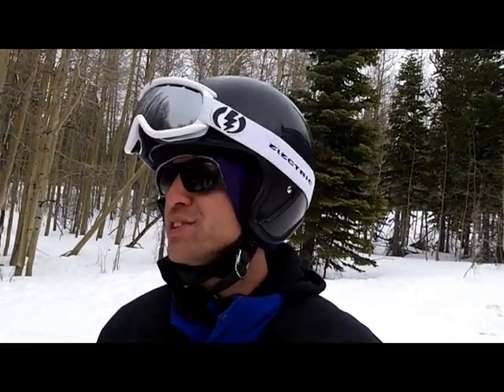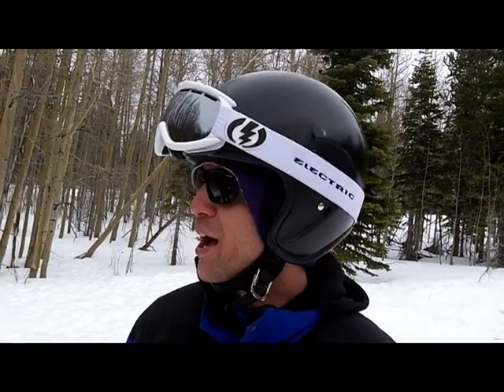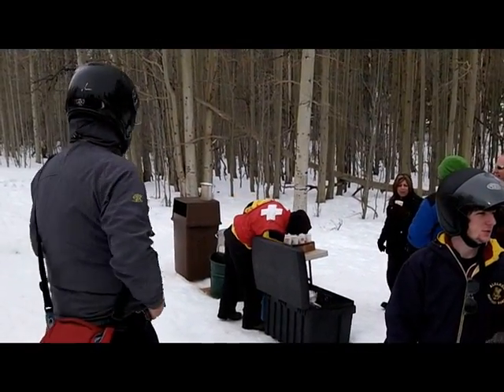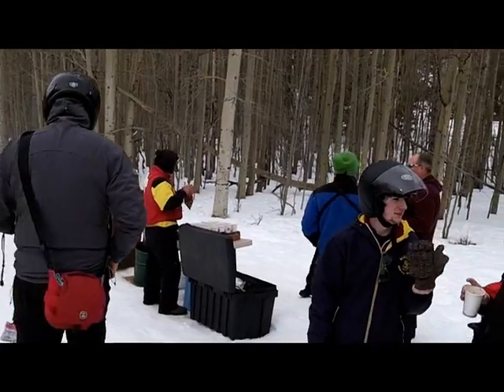Zephyr Cove Snowmobile Tour Tahoe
Jeff Rector covers the Zephyr Cove Snowmobile Tour in North Lake Tahoe